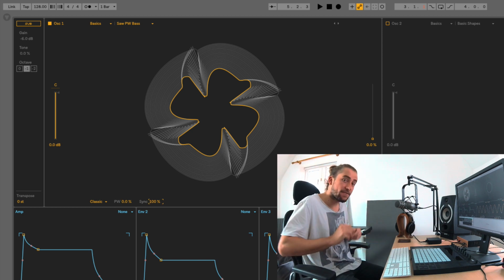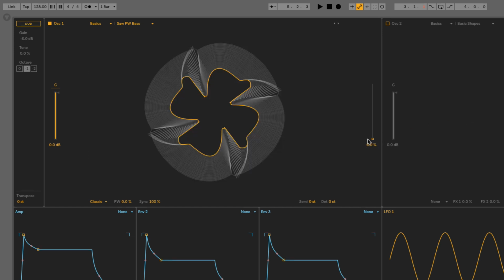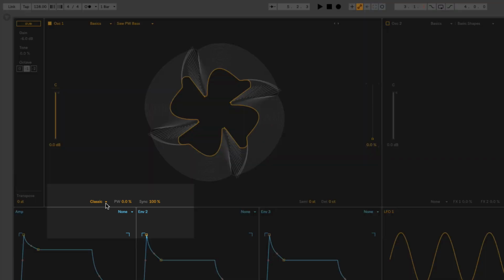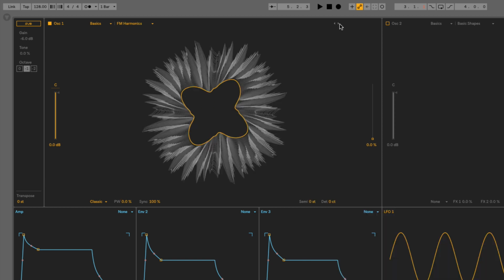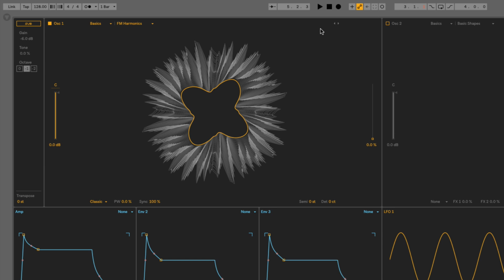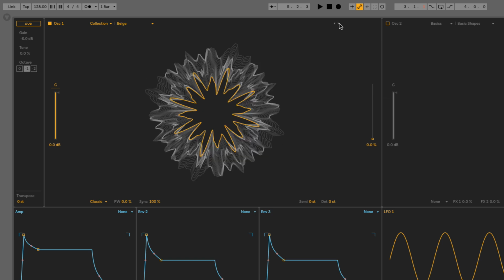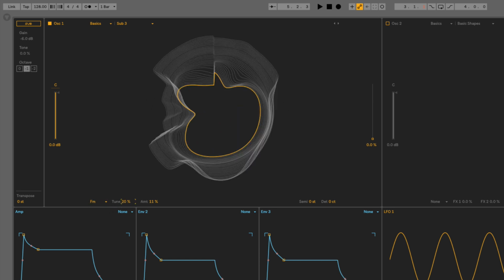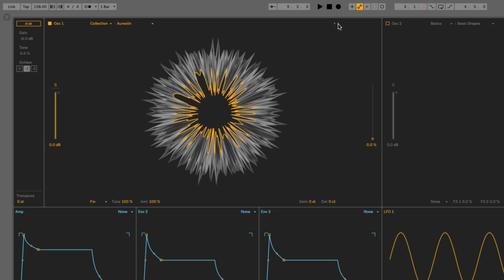2 Fun Things You Didn't Know About Ableton Live 10